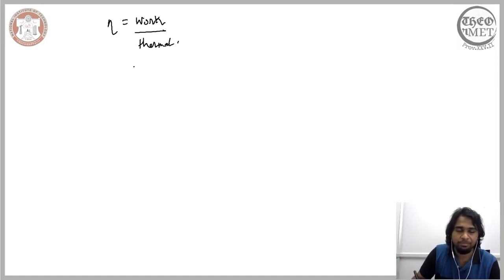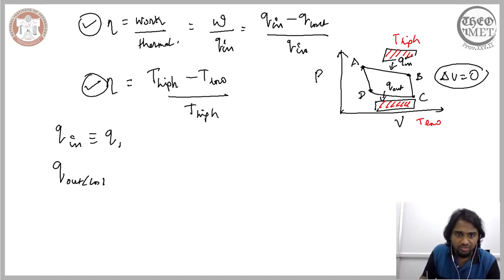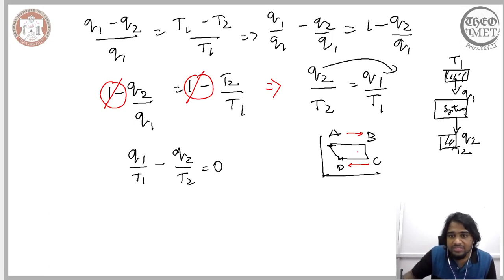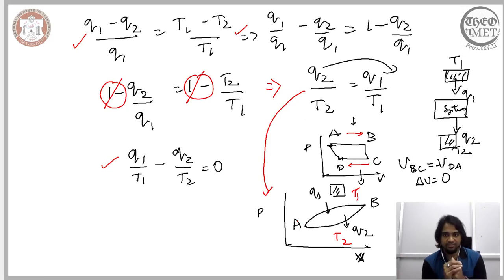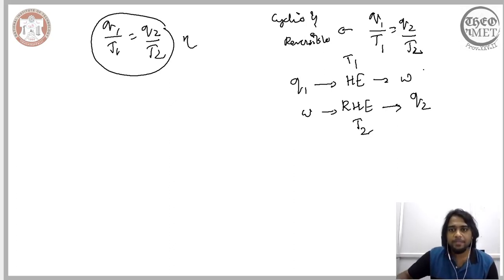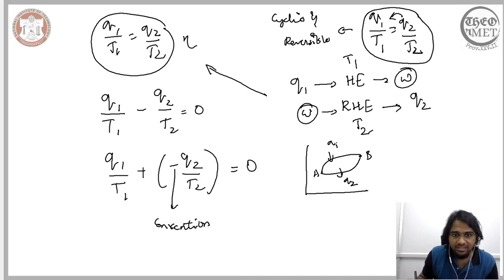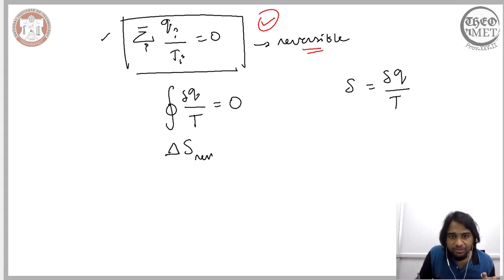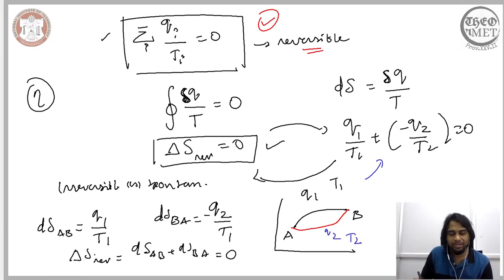Entropy and reversible process - MT653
The change in entropy during reversible process is discussed.